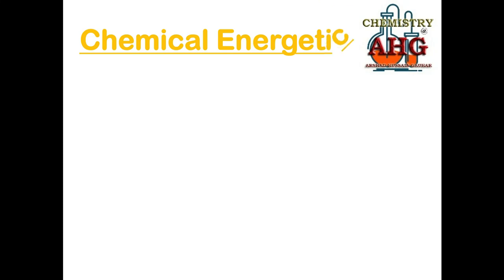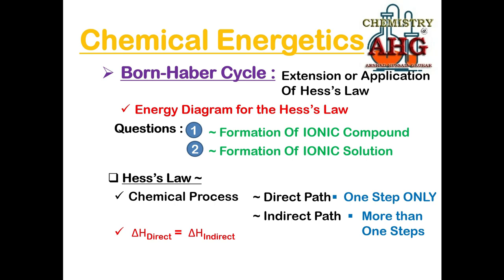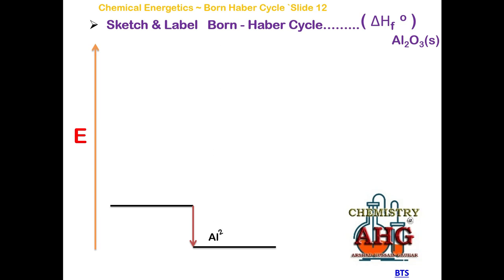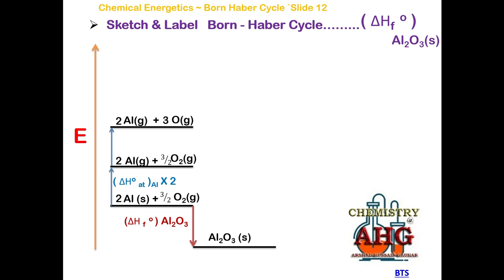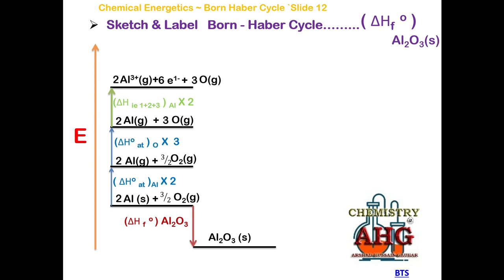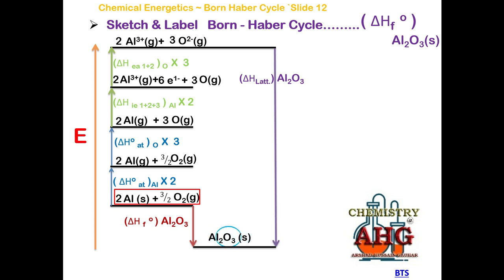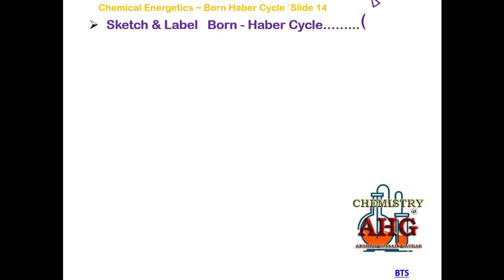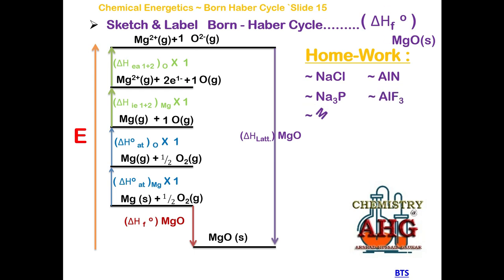A2 Chemistry || Lecture 5 Topic Born Haber Cycle - Ionic Compound Formation || Chemical Energetics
How to Construct Born- Haber Cycle for the Formation of Ionic Compounds
Aluminium Oxide, Calcium Fluoride, Magnesium Oxide, Sodium Sulfide
How to find Formula using Hess's Law